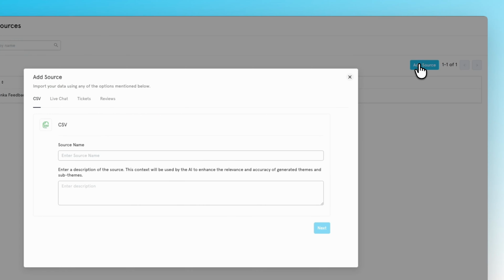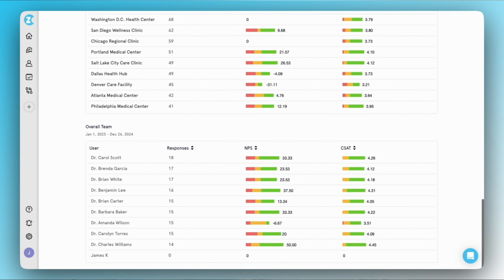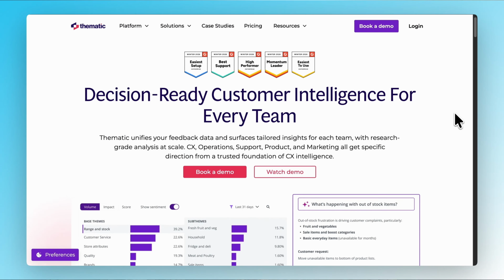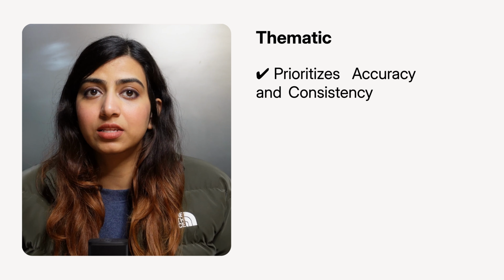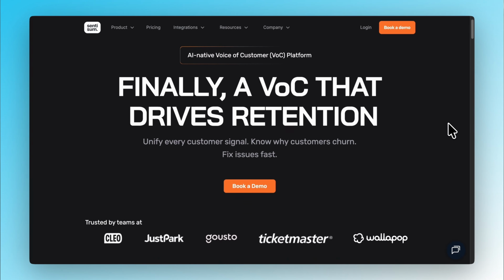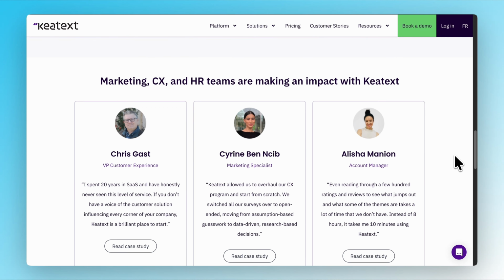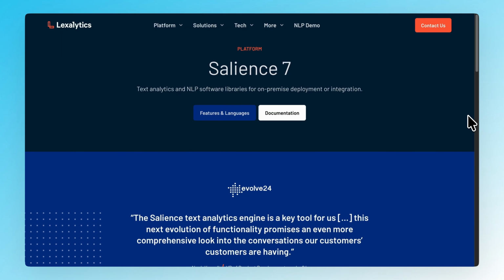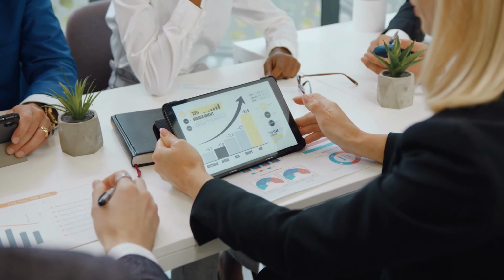What are the Best AI Sentiment Analysis Tools in 2026?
Looking for the best AI sentiment analysis tools to detect emotional shifts early and understand what customers are really feeling across multiple channels?
In this video, we will break down the top AI sentiment analysis software in 2026 and show you how each sentiment analysis tool helps you move from simple positive/negative labels to real, actionable emotional insights.

🛠 Top AI Sentiment Analysis Tools Covered
1. Zonka Feedback
2. Chattermill
3. Thematic
4. Qualtrics
5. SentiSum
6. Keatext
7. Lexalytics

🕒Chapters
0:00 Introduction
1:24 Zonka Feedback
5:07 Chattermill
7:31 Thematic
9:51 Qualtrics
12:12 Sentisum
14:23 Keatext
17:09 Lexalytics
19:04  Final Wrap + Next Steps

Have questions about choosing the right AI sentiment analysis software for your business?